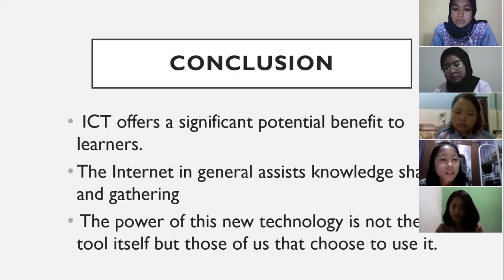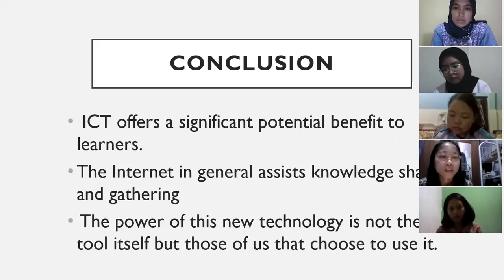CALT Assignment of Group 6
Hello everyone, this video was made to fullfill CALT assignment. Group member : Alifia Risyana M (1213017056) / Dwi Rachel S (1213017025) / Febrina Dea R (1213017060) / Novita Dewi S (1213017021) / Yohana Maria S (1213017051). See you :)